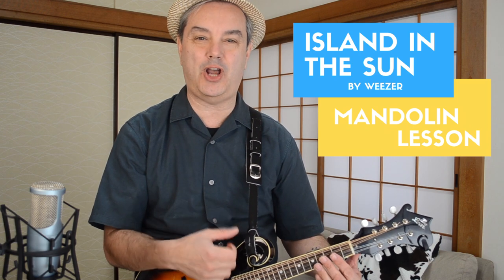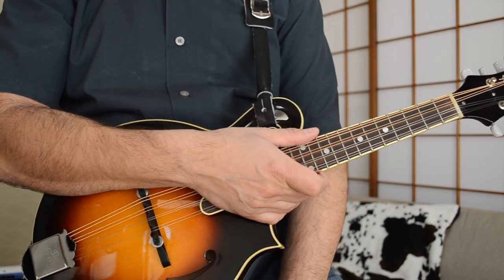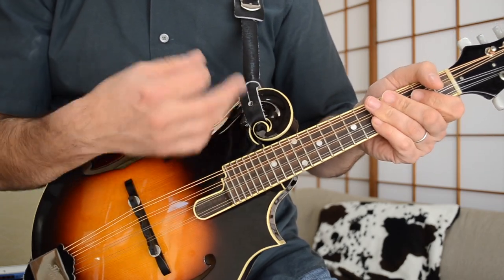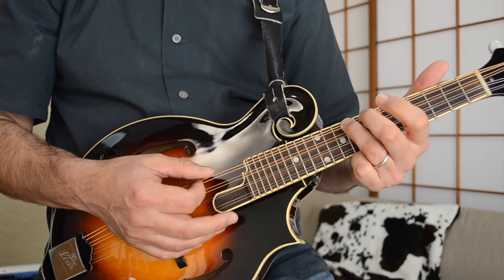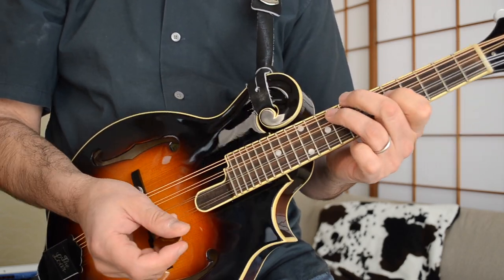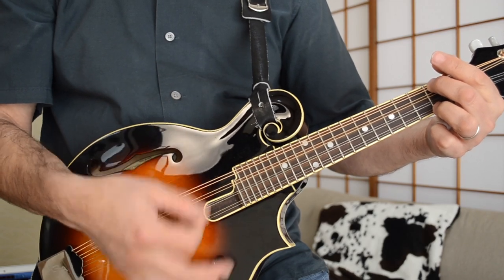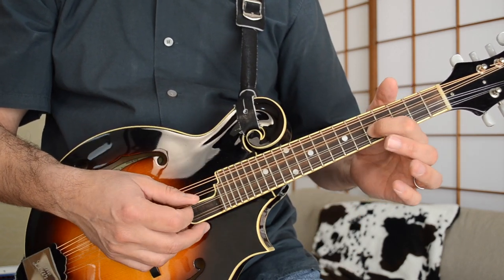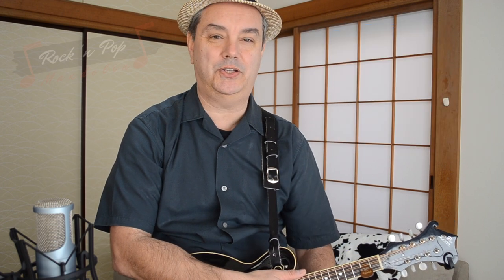Island in the Sun (Weezer) - Mandolin Lesson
Bet you never thought of a Weezer song for the mandolin. But they work well. Especially this one. Check it out. Editor's note: I said this song was from the 90s but it actually came out in 2001. My apologies! ⚡️Mandolin TAB for song and many others on this channel can be found

Robert Fedyna
Carl Ise
Sue Campbell
Mark Woodland
Sally D
Mike W.
Alan Michael Owen
Eric Christianson
Shannon M.
James H. Scarborough
Doug Bissell
Aaron Brinkley
Jeffrey Cassady
Joe Hughes
Kevin R. Stevens
Keith Wilson
Matt Schmitt
Kevin Kostrzewa
guido
Crystal Stewart
Michael Marsh
Rebecca Naden
Dean Alley
Paul Tucker
Cheyney Rushing
Gary Owen
Chris Decker
Mark Stafford
Jo Morris
Matthew Callahan
Gene McDonald
Kellingwolf
Bob Finley
John Geddes
Shuto29
Dylan Parker
Adam Farlow
Larry Cain
TJ Cutlass
Cb34159
Robert Walters
Matt Autrey
Betti Gelbe
Craig Tolliver
Rob Potter
Bill Nies
Sandy Petracca
JT
James O'Keeffe
Rachel Fawcett
Chris Page
Alissa
John Lynskey
Todd Gossett
Schu Fly
Ian Hewlett
Penguin Master
Peter English
Ginna Kaplan
Tom Conran
Mike Frey
Gwen Prichett
Cindy Brooks
Diana Whitney
Stanley Stevens
Drea Muller
Davide Limosa
Christopher Himes
Kimberly Brook
Mike Triemert
David Saxon
A.J.
Josh Hardy
Adam
Claudia Wittig
Matt Richardson
Spam Ham

Books for learning mandolin:
Reading Mandolin Notation